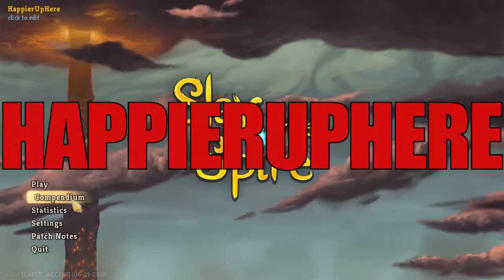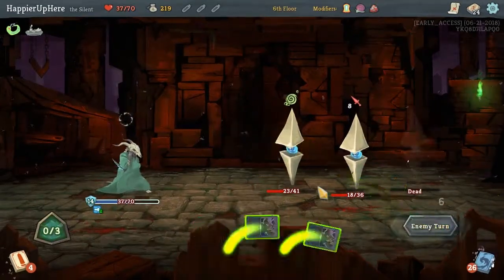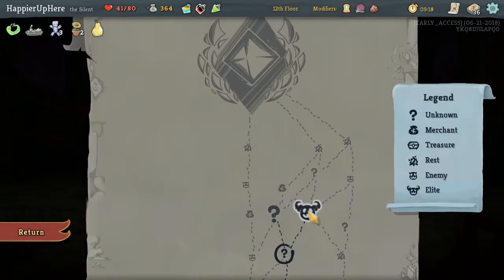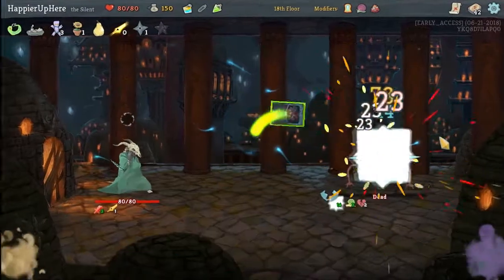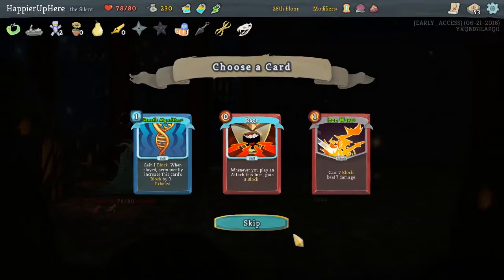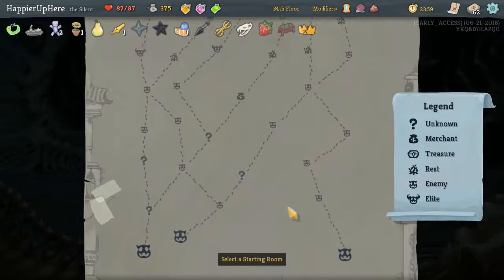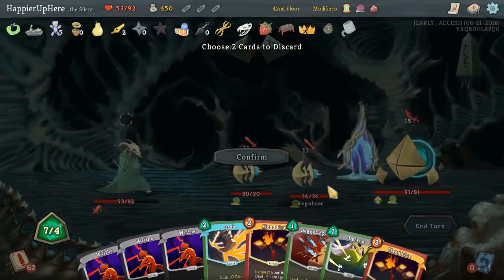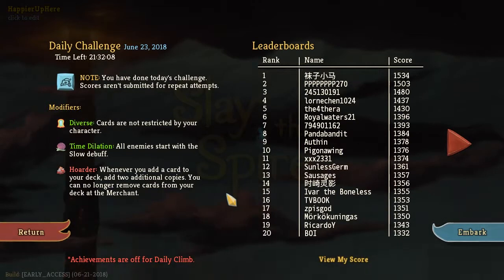Slay the Spire June 23rd Daily - Silent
Hi All! This is my attempt at the June 23rd Daily with the Silent.
The modifiers for this daily are:

1. Diverse: Cards are not restricted by your character.
2. Time Dilation: All enemies start with the Slow debuff.
3. Hoarder: Whenever you add a card to your deck, add two additional copies. You can no longer remove cards from your deck at the Merchant.

My final score was 899. I died very close to the end due to inattentiveness. Overall though, the score was going to be poor since I did not pick up enough defensive cards, and thanks to Hoarder the deck was too thick.

Slay the Spire is a game created and developed by Mega Crit Games. It was released on November 15, 2017 on Steam Early Access.

This Early Access game is not complete and may or may not change further.